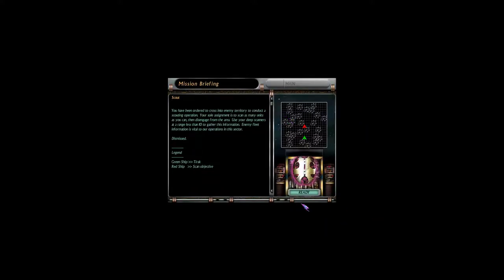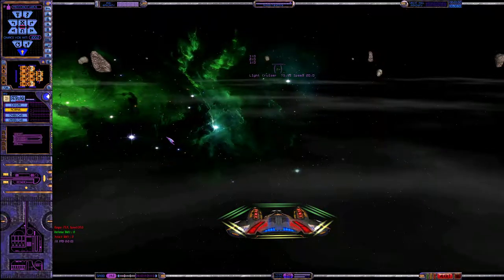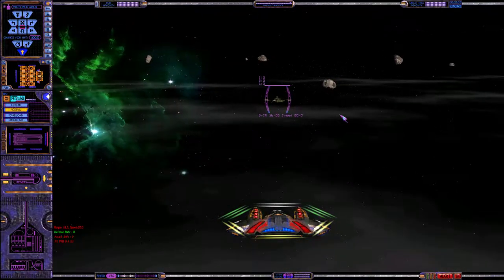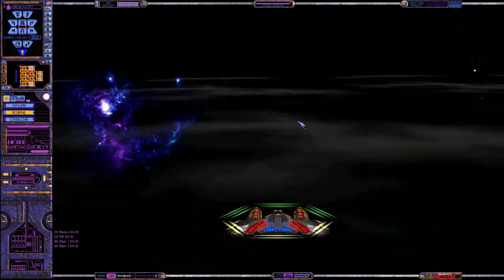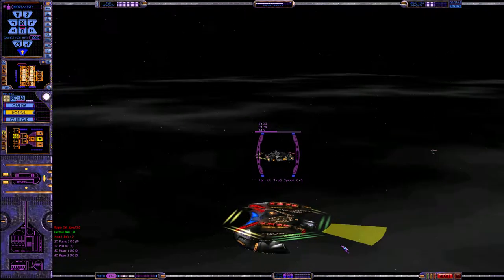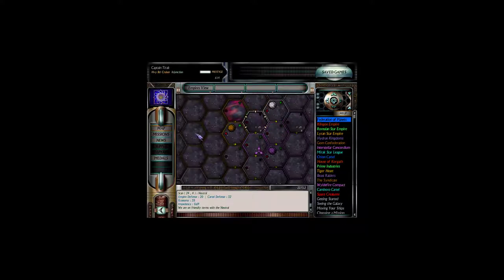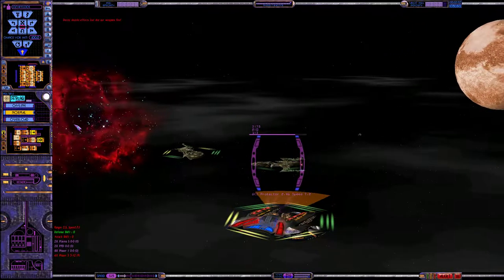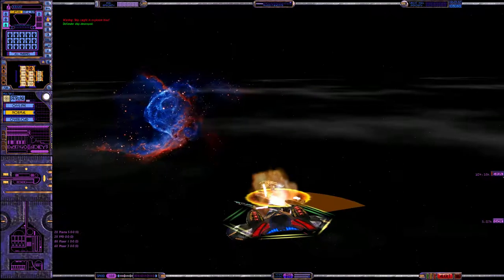Let's Play: SFC:OP+ Season 3x08 "Injunction"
Greetings Peacekeepers! Welcome to Season III of our Let's Play: Starfleet Command: Orion Pirates+ mod. This galaxy is full of war and chaos, disorder and stupidity. Come with us on our grand endeavor to bring civilization to these squabbling child races, and rid this galaxy of conflict, in the name of the Interstellar Concordium!